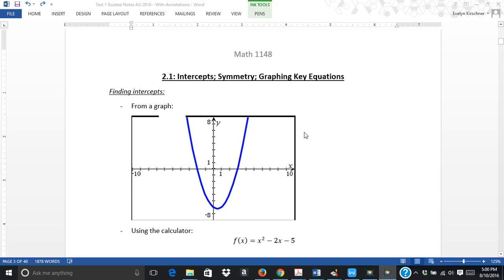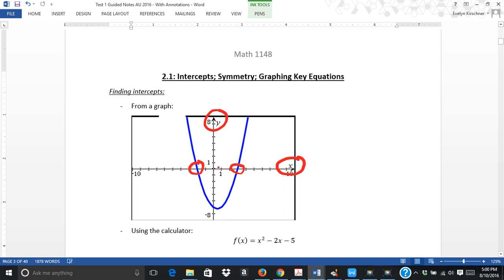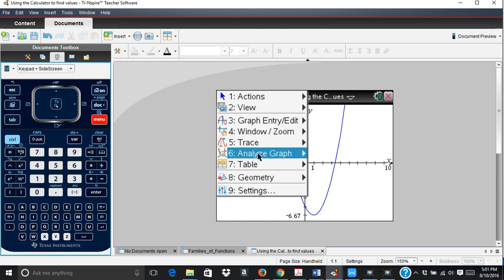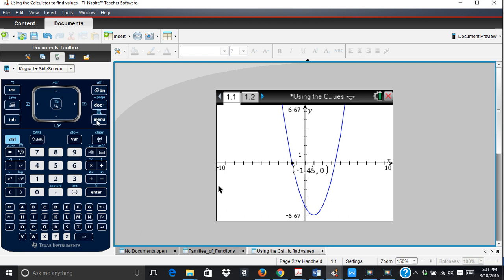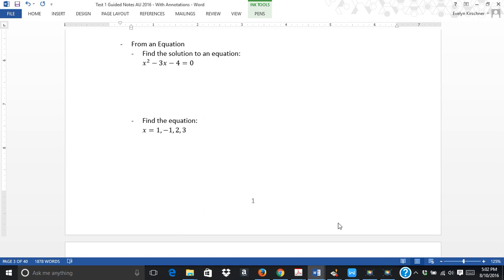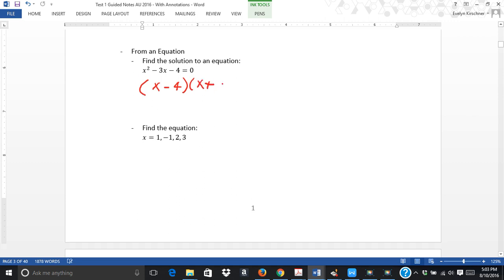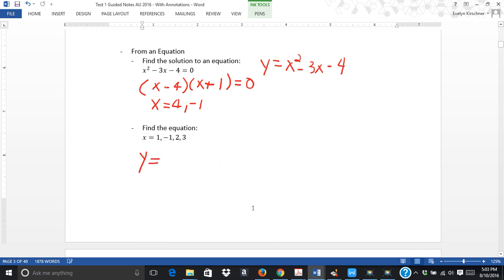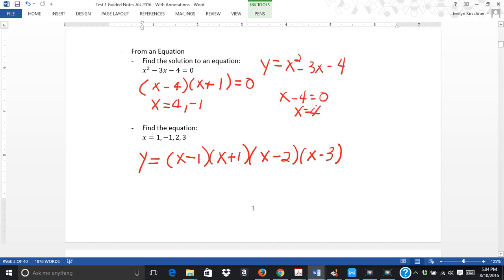Math 1148 2 1 Intercepts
Defining and Finding Intercepts